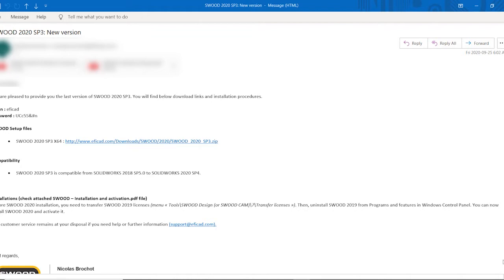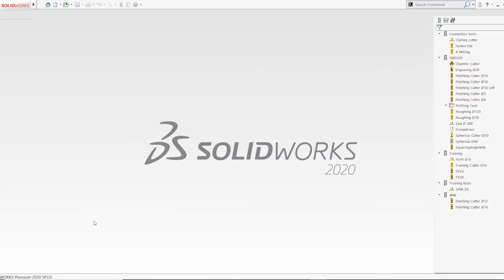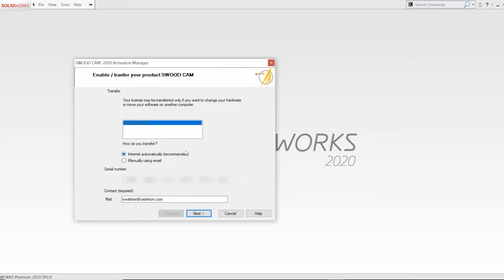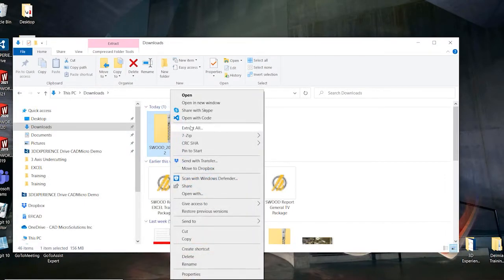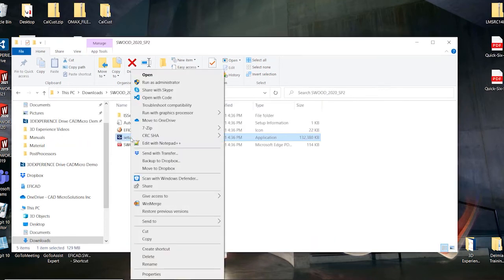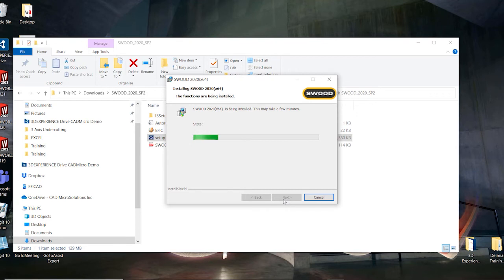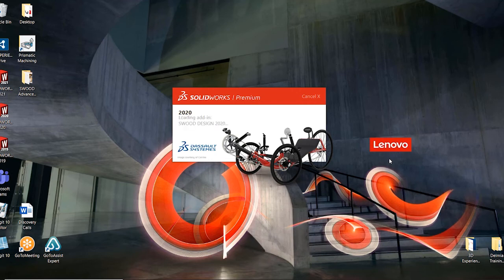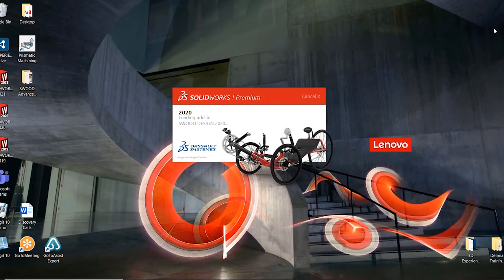Tech Tip: Upgrading Your SWOOD Modules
This week our tech team is highlighting step by step instructions on how to upgrade your SWOOD modules to the latest version available for download.

to learn more about our services! We are the top reseller of SolidWorks Products, the exclusive reseller of Altium products and a reseller of Markforged products in Canada.